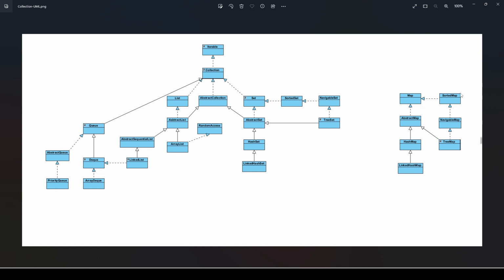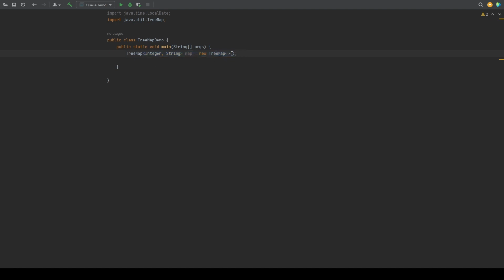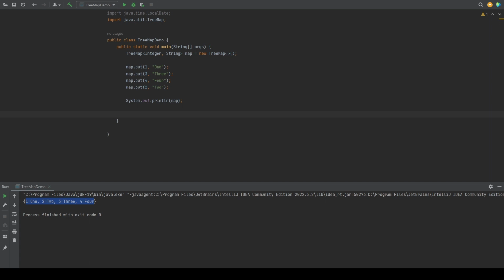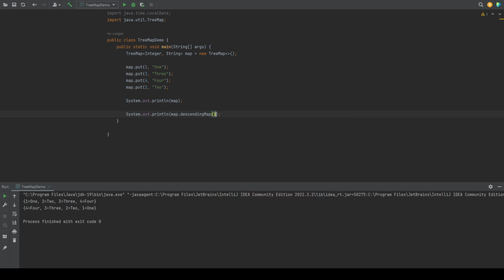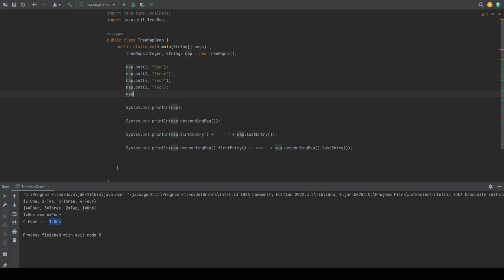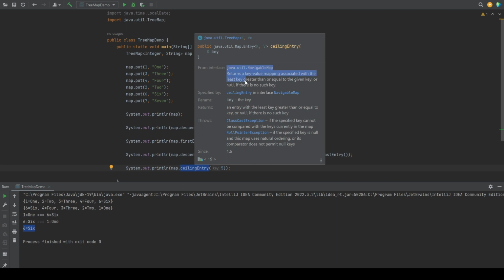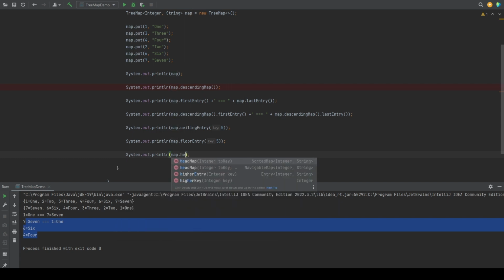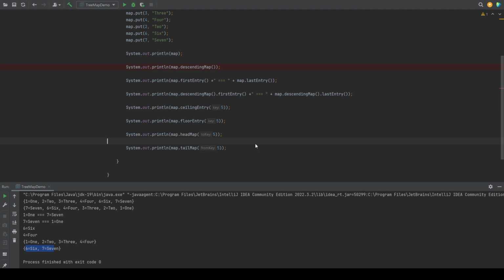#20 How to use TreeMap | Java | Theory and Demo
In this video, we will learn about TreeMap and how to perform range queries on sorted collection.